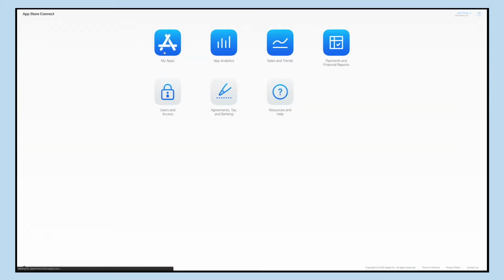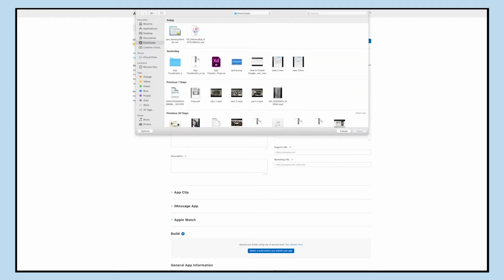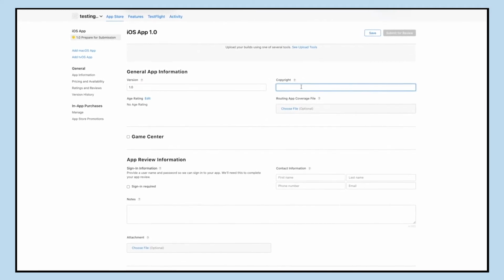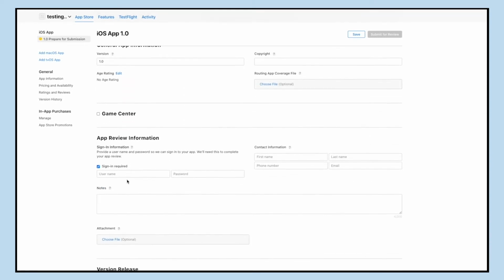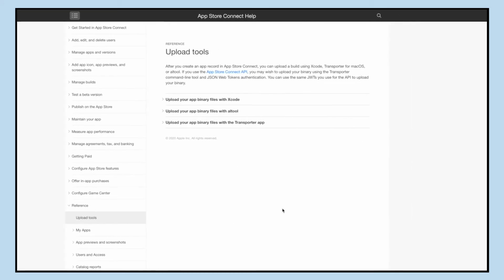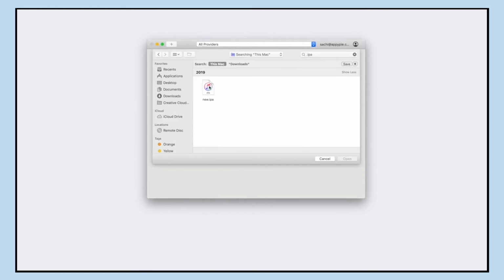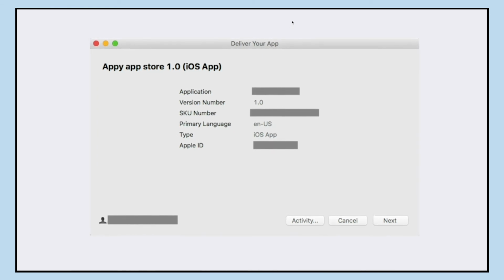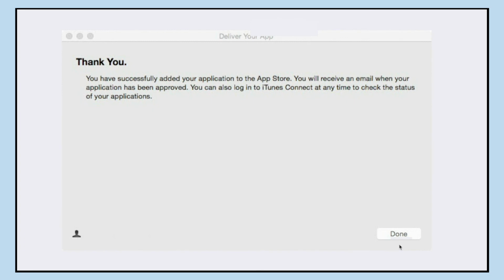How to upload your app on the iTunes Store?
In this video tutorial we will tell you how to upload your app on the iTunes Store.